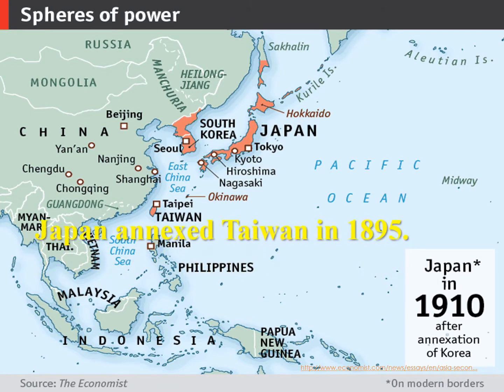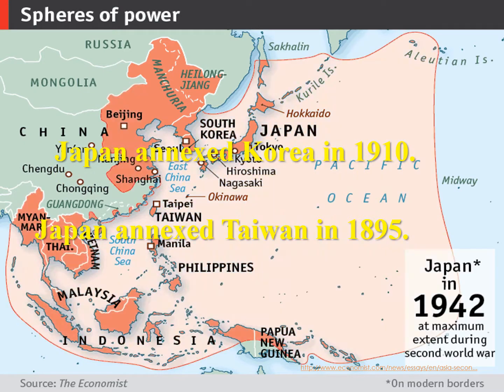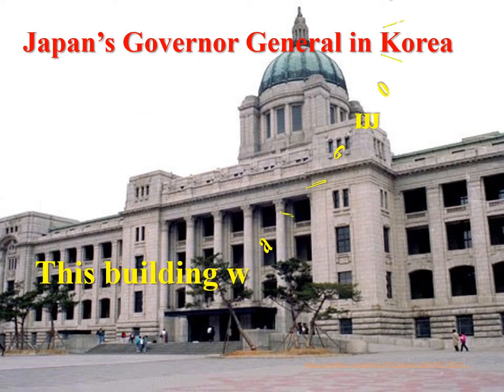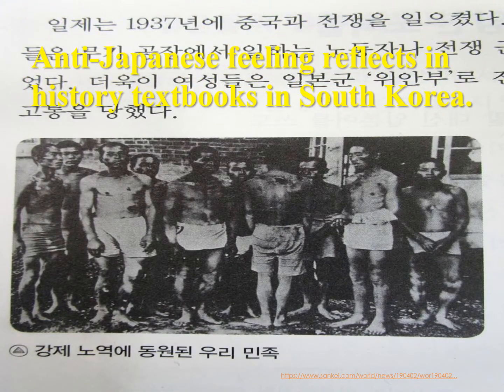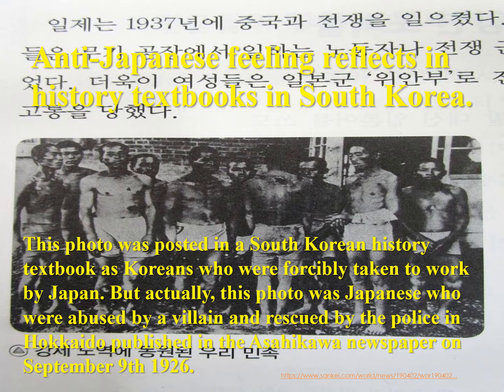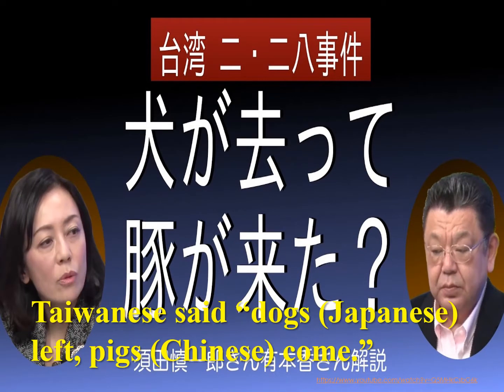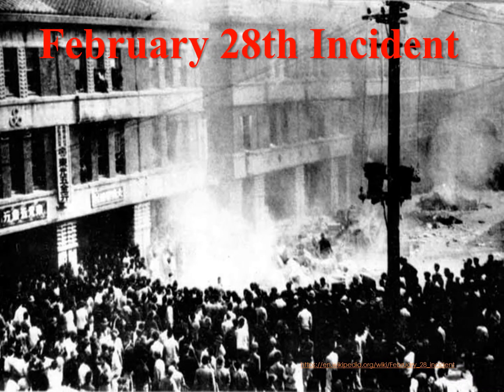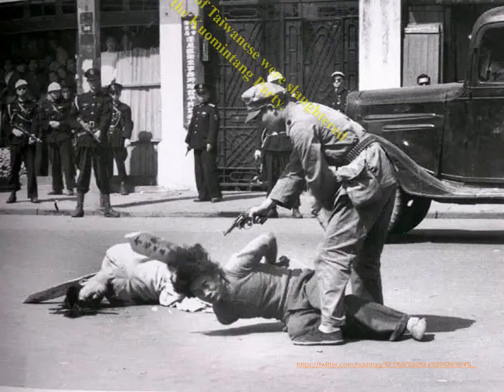The background of history textbooks of South Korea and Taiwan ～History Lovers No,46～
Taiwan and South Korea have experienced the same Japanese rule, but is Taiwan pro-Japanese and South Korea anti-Japan?